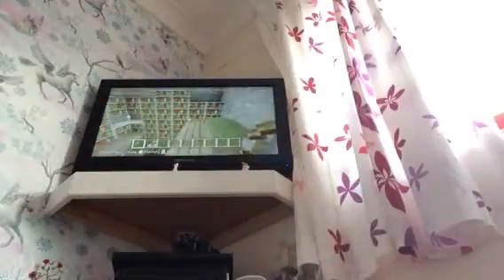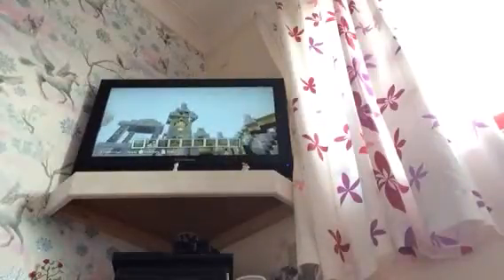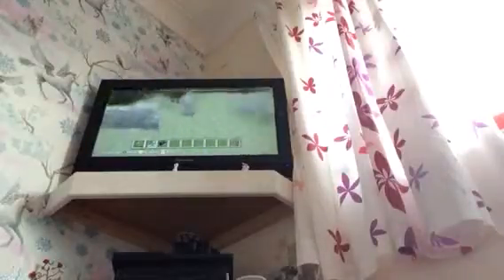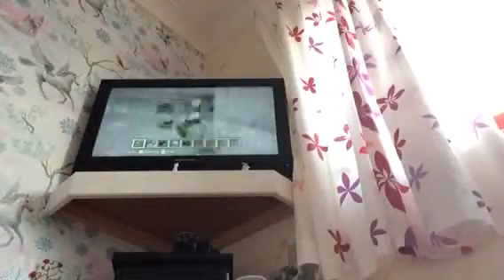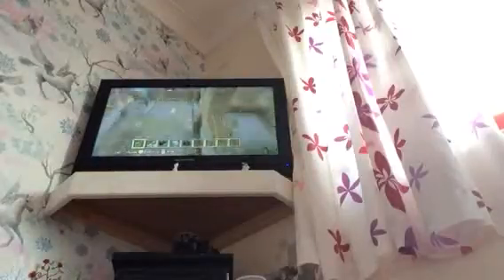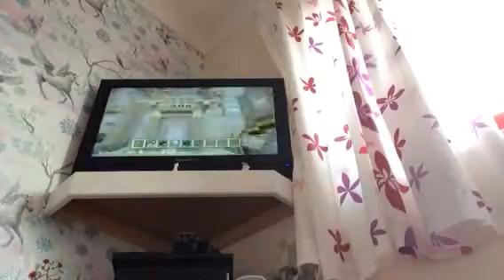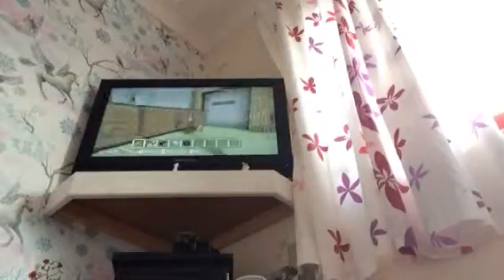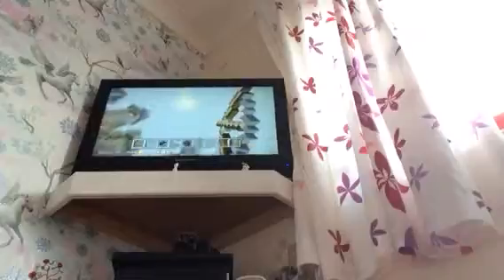How to get the hidden heads on Xbox 360 / Xbox 1